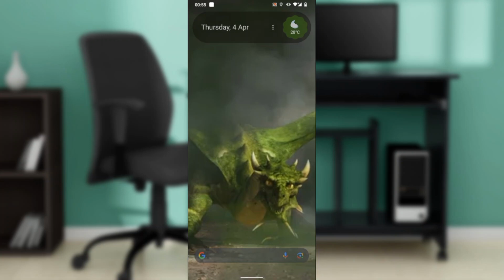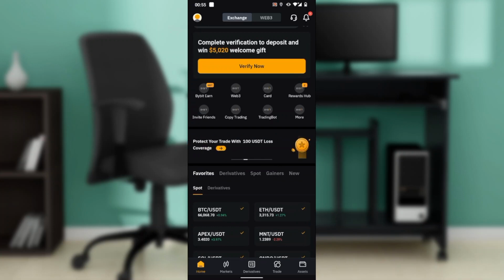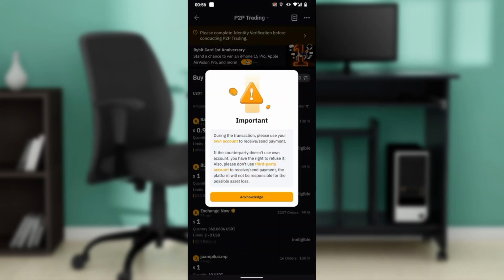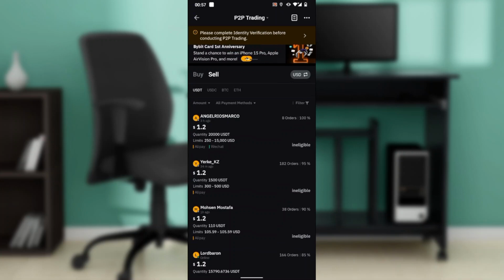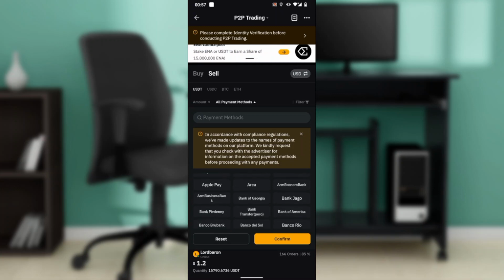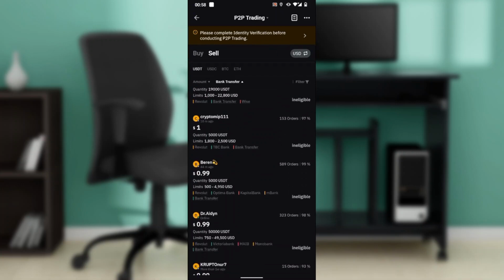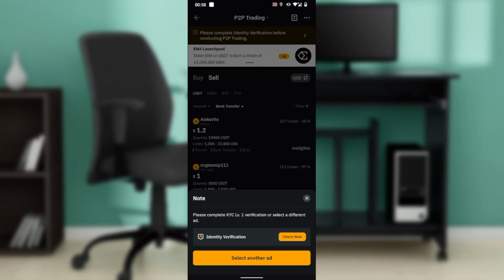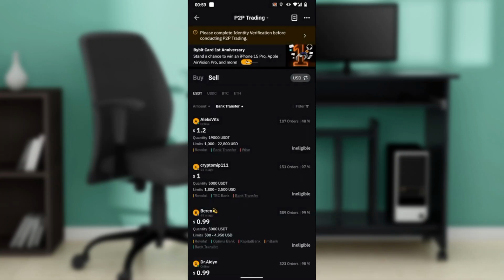How To Withdraw From Bybit To Bank Account (Easiest Way)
In this video I will show you How To Withdraw From Bybit To Bank Account. It would be good if you watch the video until the end so that you don't miss important steps.